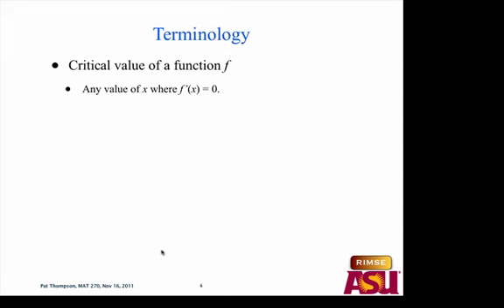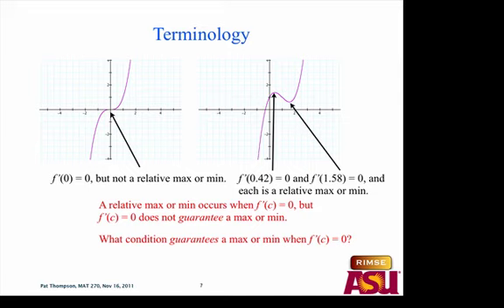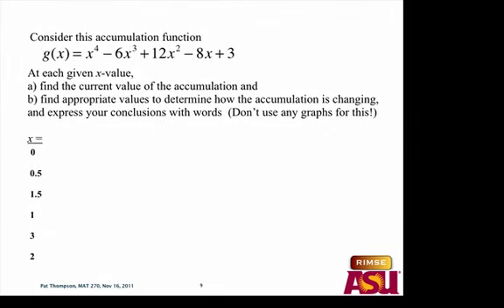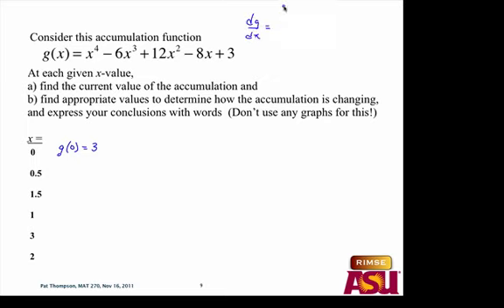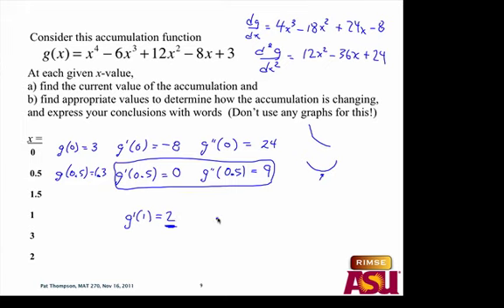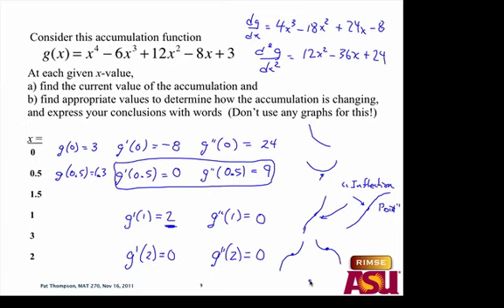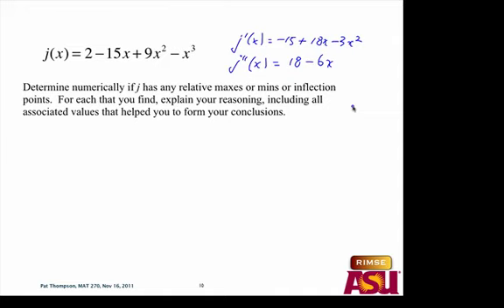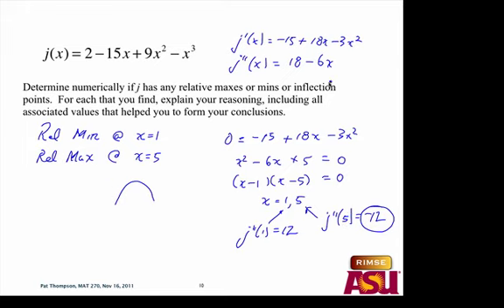MAT 270 Fri Apr 5, 2013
Critical Points and Inflection Points